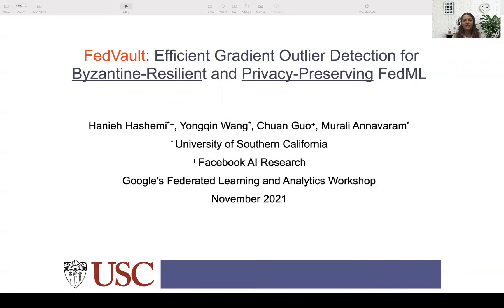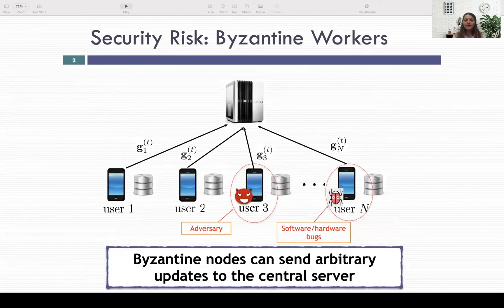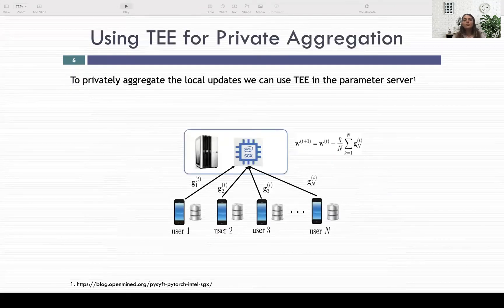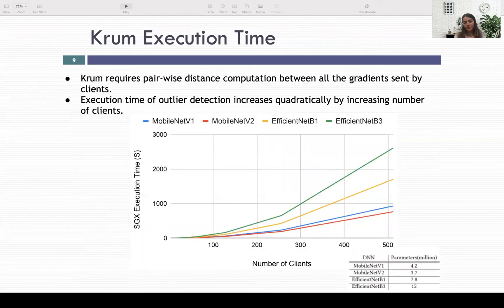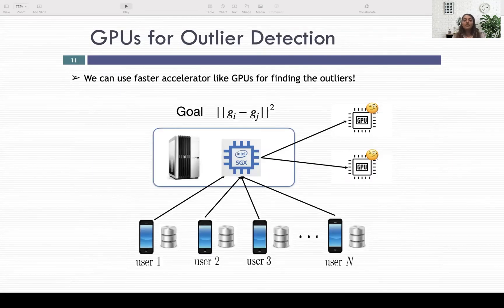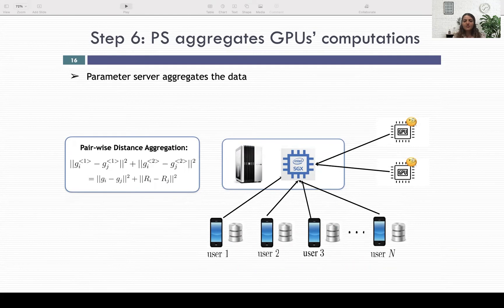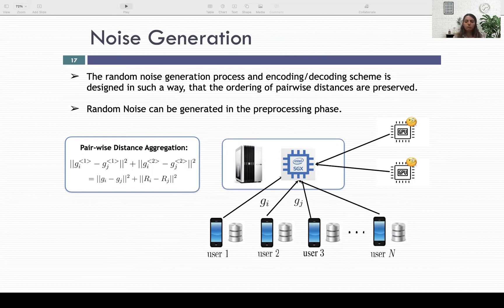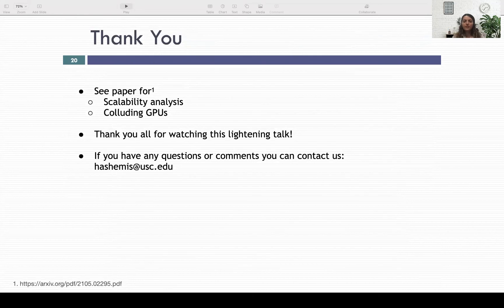FedVault: Efficient Gradient Outlier Detection for Byzantine-Resilient and Privacy-Preserving FedML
A Google TechTalk, presented by Hanieh Hashemi, University of Southern California, at the 2021 Google Federated Learning and Analytics Workshop, Nov. 8-10, 2021.